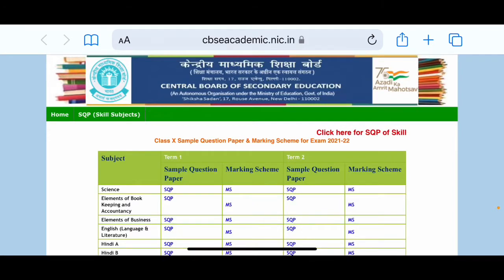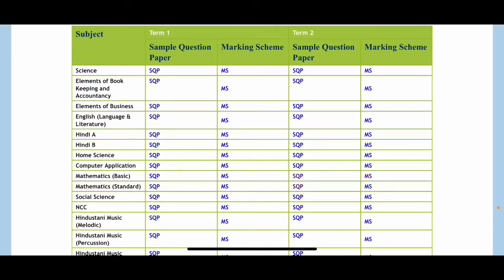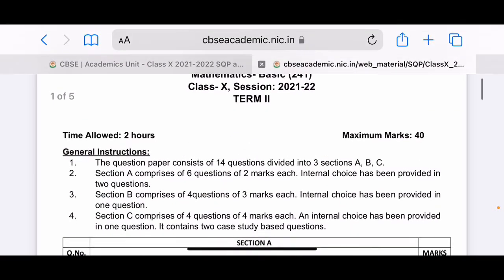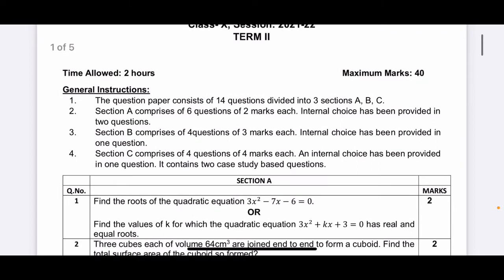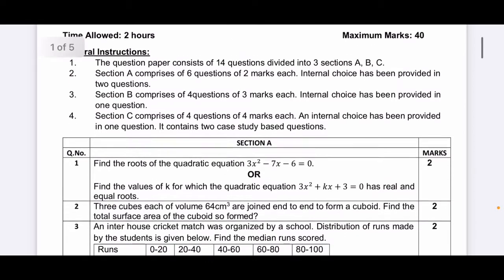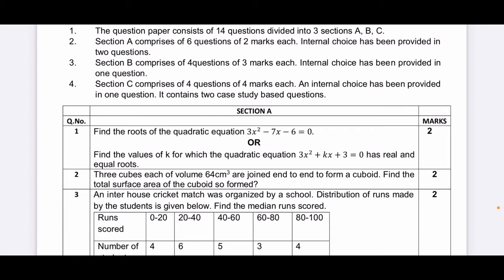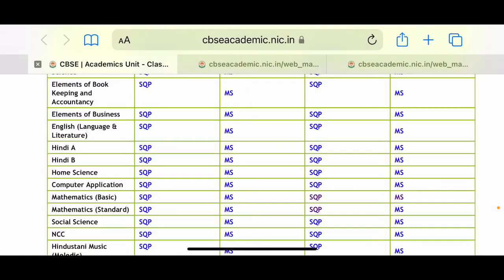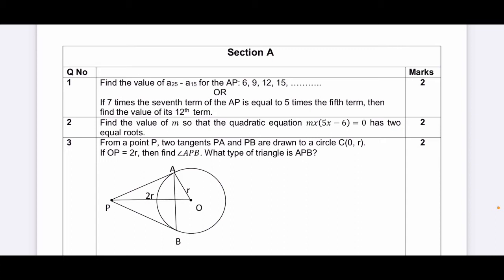SQP pattern of Term 2 class X mathematics (CBSE board exams 2021-22)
See and Understand the question paper pattern of class X mathematics (Term-2) board exams 2021-22.

Best of luck to all students.
Board exams Date-sheet is also coming very soon.